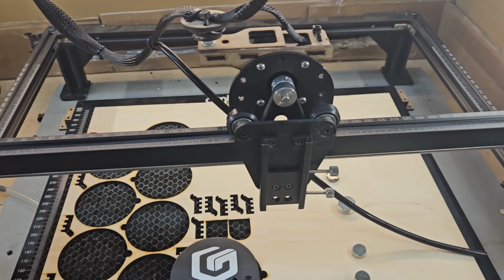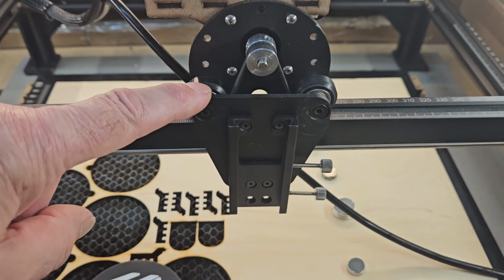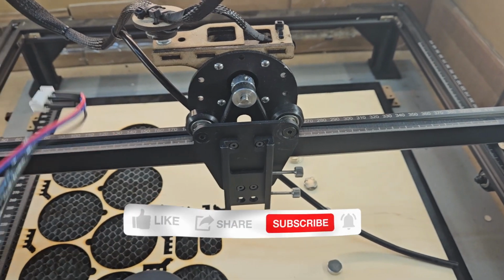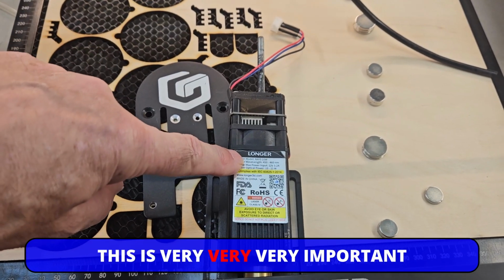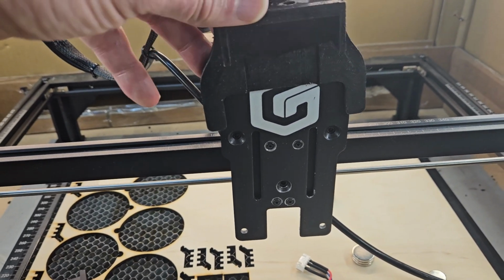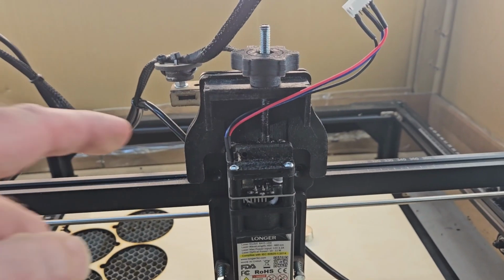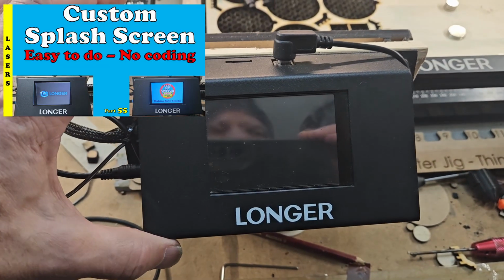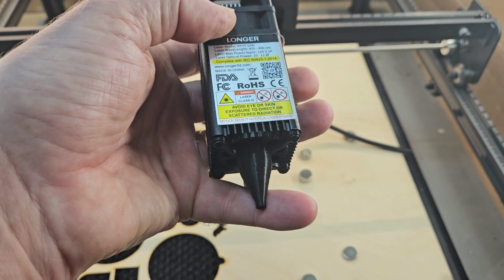Longer Ray5 Laser Module Upgrade: 5-10W Diode on 20W Backplate. Be aware of the voltage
How to install your Longer Ray5 20W laser module by adding a smaller 5 or 10W module to its backplate.   Before we begin, please note that the original 20W module on this Longer Ray5 laser operates at 24V, while the 5 and 10W modules are designed to run at 12V.

It's crucial that you take necessary precautions to avoid damaging your
equipment or causing a safety hazard by apply the incorrect voltage to the laser modules.

Important Safety Considerations:

Always disconnect power from the light before attempting any modifications.
Make sure you have the correct 12V power supply for the 5 or 10W module. Do not attempt to power it with the original 24V supply.
Take care when handling electrical components and avoid touching any exposed wires or terminals.

By following these guidelines, you'll be able to safely upgrade your Longer Ray5 light and enjoy increased growing capacity and versatility.

Longer Ray5 20W how to fit a 5 or 10w module to its backplate.  Be careful that the 20W module is 24v and the 5 and 10w modules are 12v.

0:00 - Start
00:03 - intro - longer 5 or 10w module on a 20w backplate
00:46 - Fine focus system for 5 and 20 & 30 W modules
04:14 - Marking the 5 and 10W backplate for drilling
04:48 - Old backplate fitting onto the 20w backplate
08:01 - 5W 3d printed nozzle

💲 Lasers
💲 3D printers, spares
💲 & accessories

LONGER is a company that produces innovative, user-friendly laser engravers and 3D printers, including the RAY5 & B1 series. Their laser machines, such as the RAY5 5W and 10W models, are known for features like FAC compressed laser technology for a precise, small spot size, integrated touchscreens for offline operation, and the ability to connect with popular software like LightBurn. LONGER also focuses on quality manufacturing with an ISO9001-compliant facility and aims for global expansion with a commitment to customer support and easy-to-use products.

Company Profile
Origin:
LONGER started in 2016 by acquiring the British 3D printing pioneer RepRapPro, expanding its focus to include laser engraving.

Manufacturing:
They operate an ISO9001-compliant manufacturing facility to ensure high quality standards.

Mission:
LONGER aims to provide affordable, easy-to-use, and innovative products, continually expanding their range to meet customer needs.

RAY5 Laser Engravers
Key Features:
FAC compressed technology: Produces an ultrafine laser spot (e.g., 0.08*0.08mm) for precise engraving and cutting.

Touchscreen Display: Allows for full control of the machine, including framing and starting jobs, even without a computer.
Offline Operation: Enables operation via a microSD card or Wi-Fi connection.
User-Friendly Design: Designed for ease of use, even for beginners, with an adjustable height for focus.

Software Compatibility: Integrates with software like LightBurn for advanced control.

Models:
LONGER offers various RAY5 models with different power outputs, such as the RAY5 5W, 10W, 20W & 30W suitable for various engraving and cutting tasks.   The B1 series have 30W & 40W.

Accessories:
For The Ray5 Frame Air assist & Limit switches are available as a separate purchase to improve cutting quality, especially with higher-power models.  B1 models have both ait assist and limit switches as standard. Longer also have honeycomb beds, rollers, chuck styles rotaries and much more.